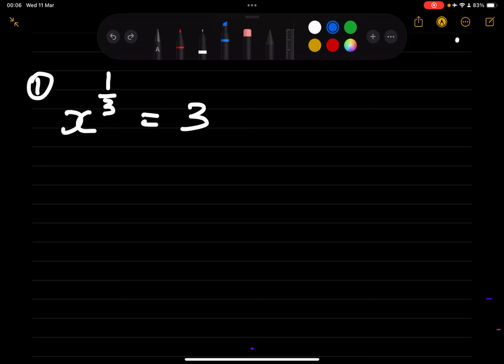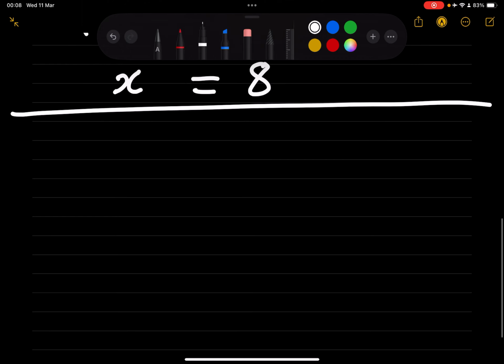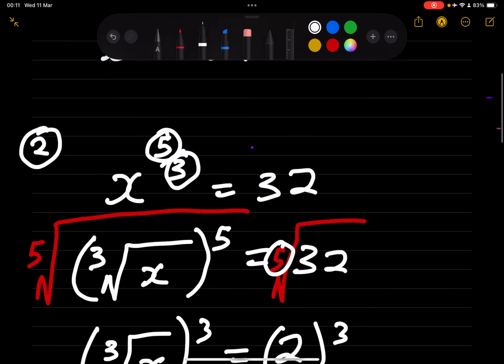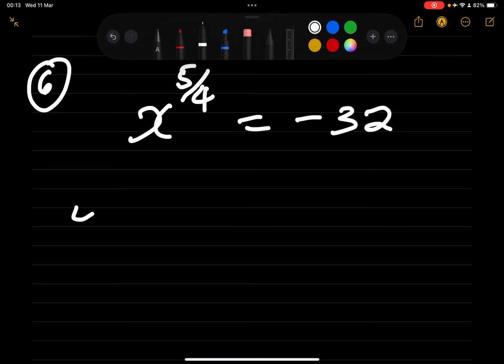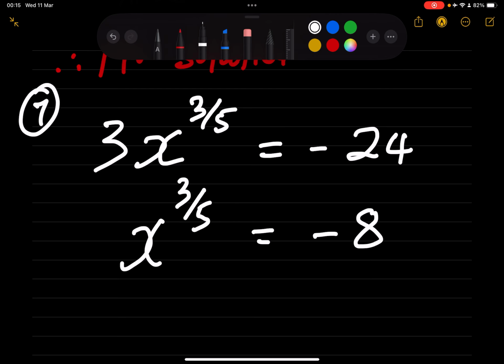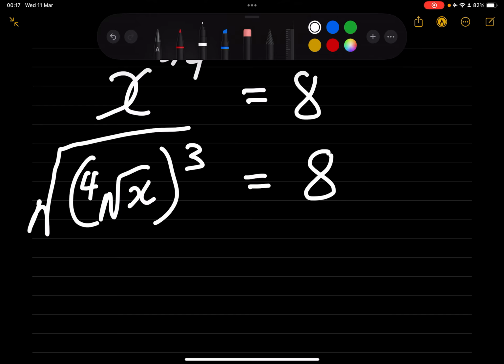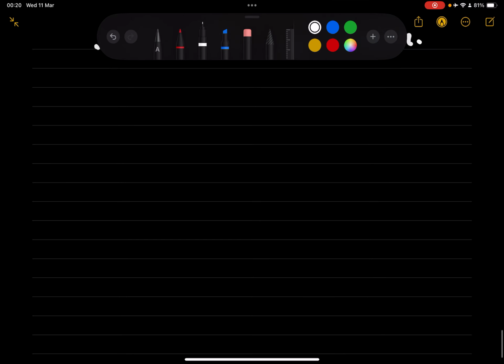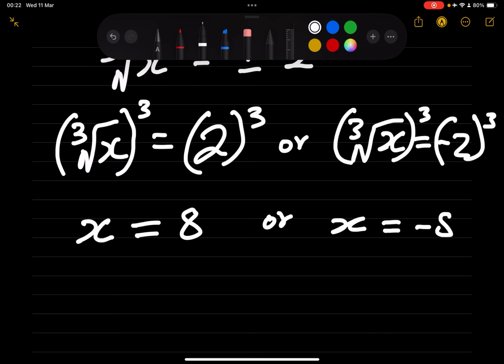How to Solve Rational Exponent Equations - EASY!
This video provides a complete walkthrough on how to solve equations featuring rational exponents, or fractional powers, such as x^(a/b) = c.

What this video is about: We tackle multiple algebraic problems, specifically from your textbooks, like solving x^(1/3) = 3, 3x^(3/5) = -24, and -16x^(-2/3) + 4 = 0. This is the essential content you need to master this topic.

What specific concept is explained: I will break down the precise steps to isolate the variable x by applying a reciprocal power to both sides of the equation. We’ll cover how to handle integer coefficients, multiple operations, and negative constants to isolate the base. We will cover equations from easy to hard.

What problem it solves for the learner: This step-by-step guide clarifies the confusion that often arises when exponents are fractions, or indices are fractional. It stops you from making common mistakes and builds your confidence in applying power rules.

How it will help those who've struggled in math: If you've ever looked at an equation with a power like x^(2/5) and panicked, this video is for you. We move from easy examples to more complex ones, showing you exactly what to do at each stage with no shortcuts.

Here are the specific problems solved for you to try along with the video:
(10) -16x^(-2/3) + 4 = 0